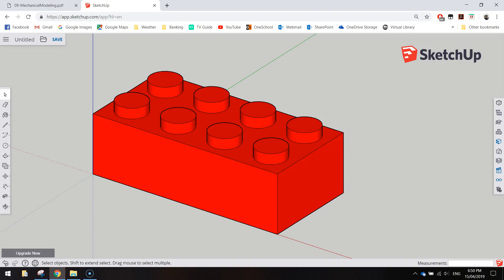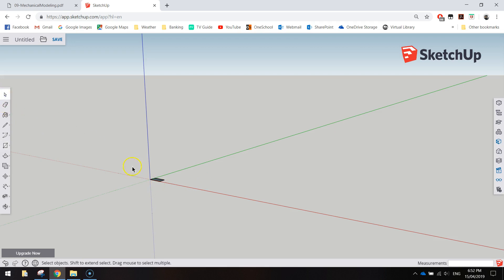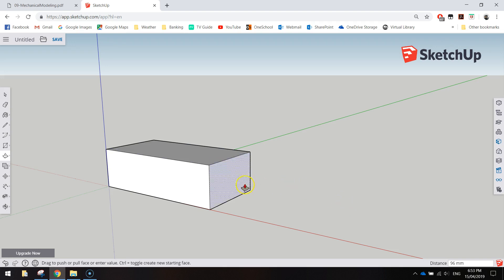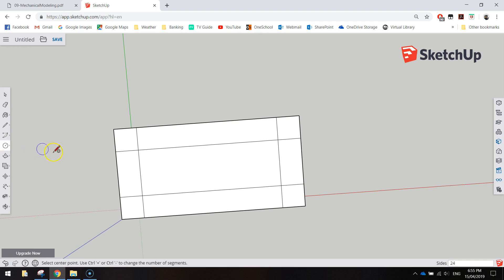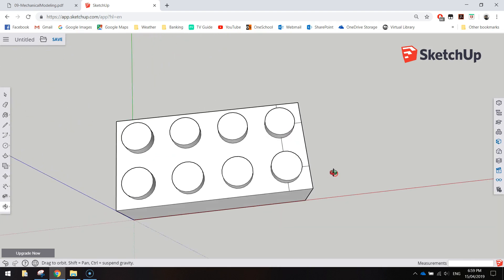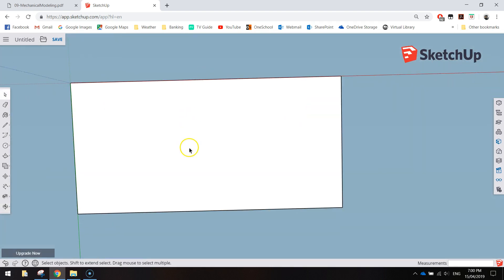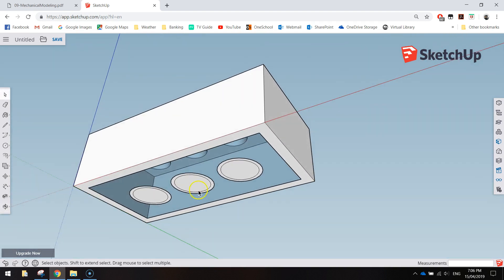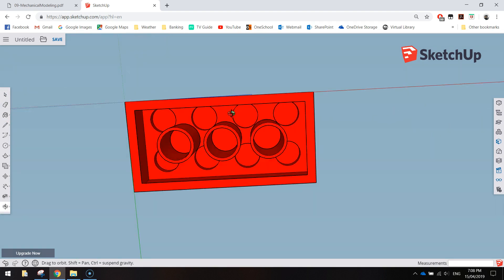SketchUp - 4x2 Lego Brick Tutorial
Learn how to create a 4x2 Lego Brick in 3D using SketchUp. This is a great introductory lesson for beginners.